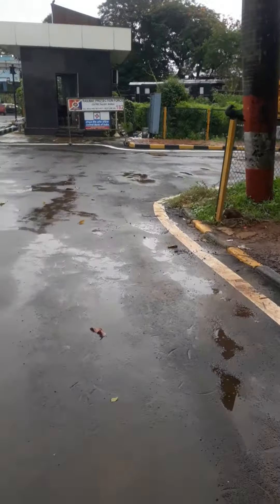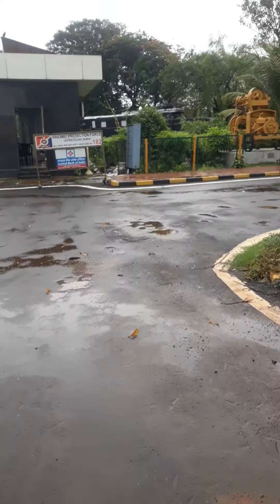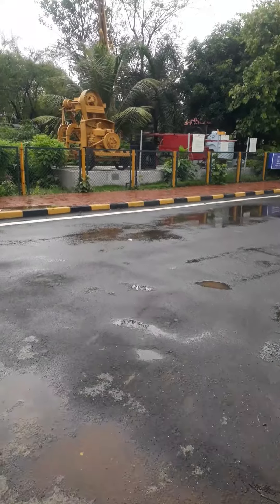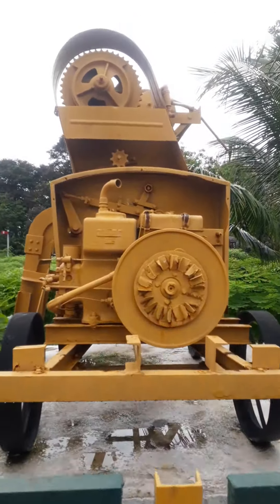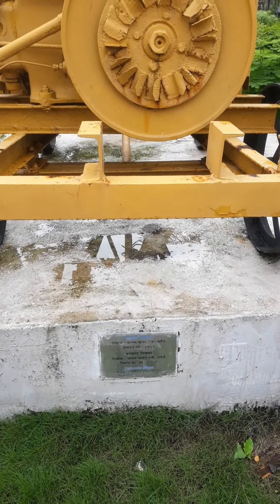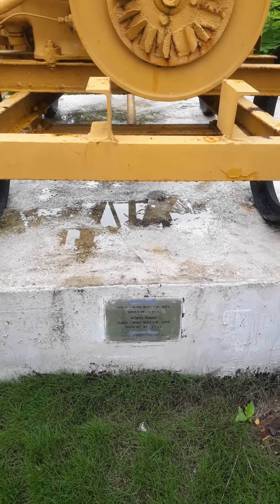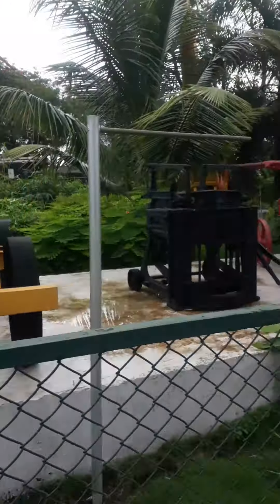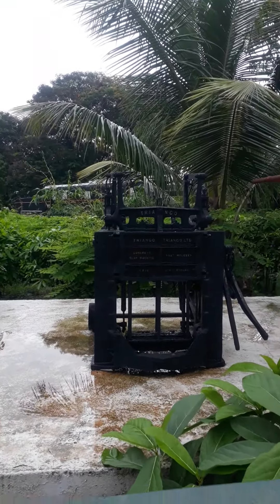CHATRAPATI SHIVAJI MAHARAJ TERMINUS